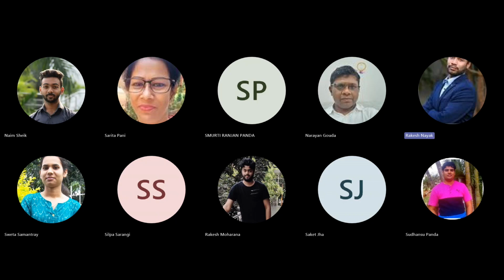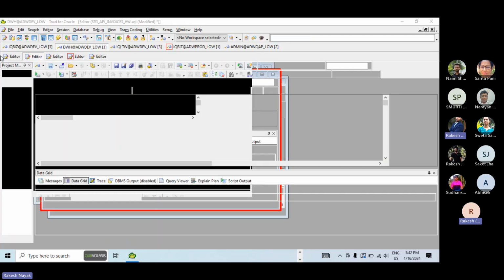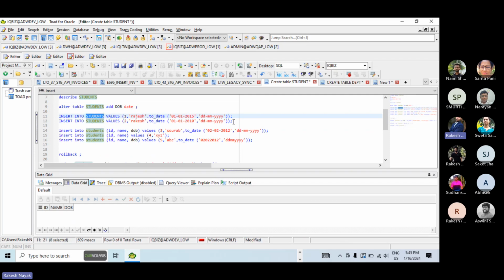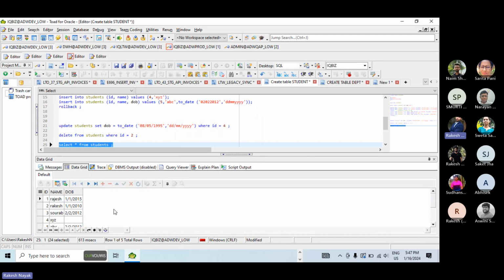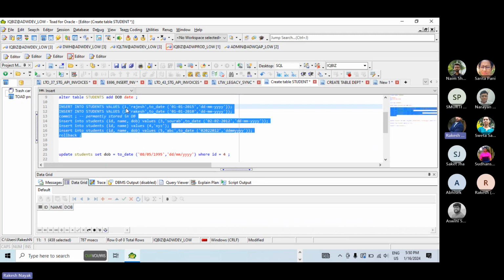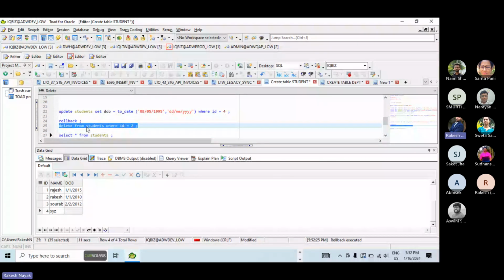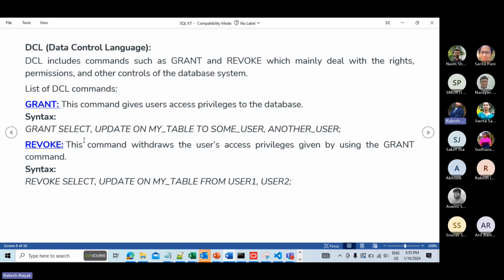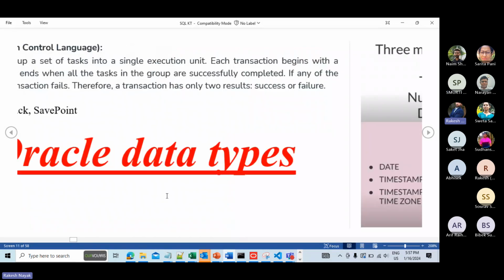SQL session 2 Insert, commit and rollback